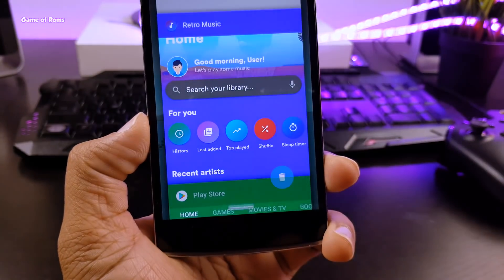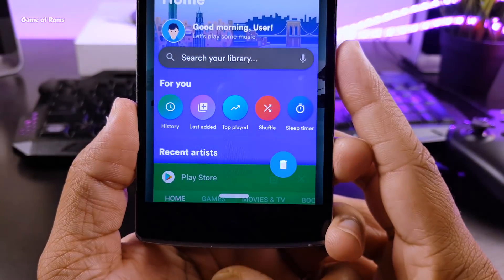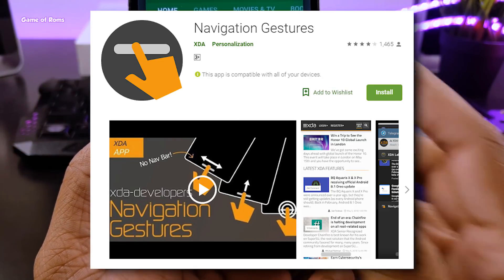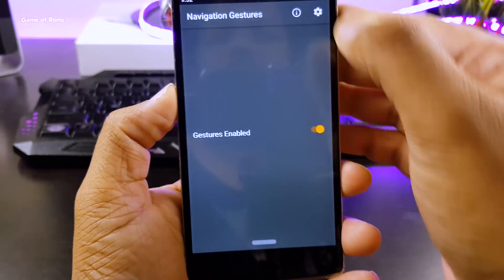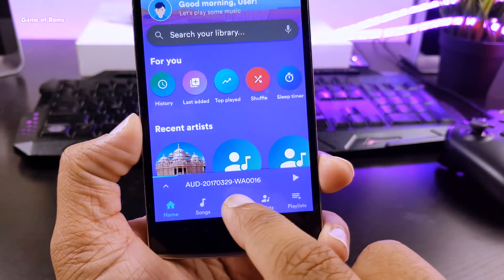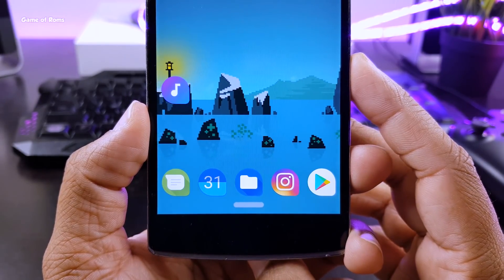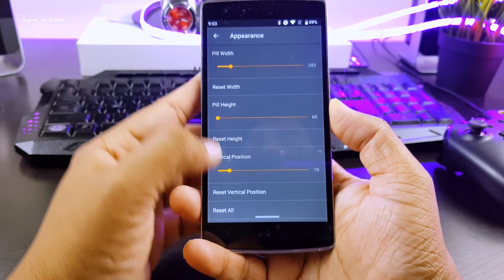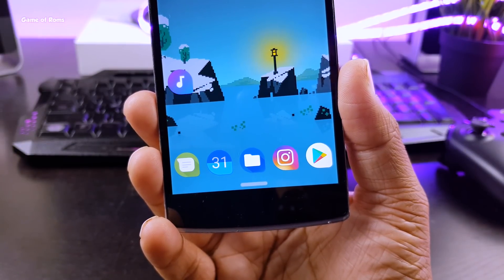Official New Update Android Pie | All Phones| Pie Gestures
How to Get Android P , Install android P Look , how to android p any phone right now android p is launched and you also want it but you dont have pixel phone ! Dont worry watch this video

     Get android install android p update android p with this android p mod get all android p gestures which looks like iPhone X gesture on android Works for all Samsung moto pixel Redmi Xioimi mido kenzo oneplus6 phones no root it works on All phones

Buy Best Phones to Install Roms (Cheapest Amazon Deals)

►US/UK Links